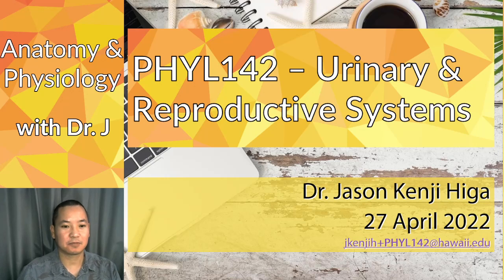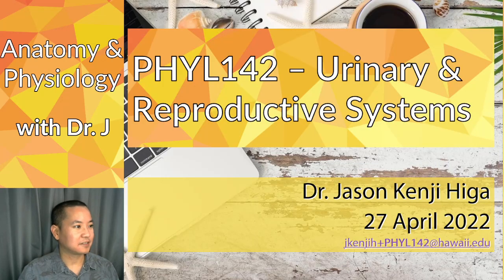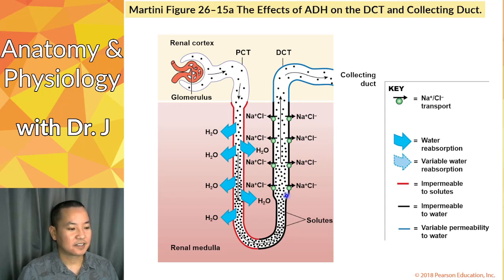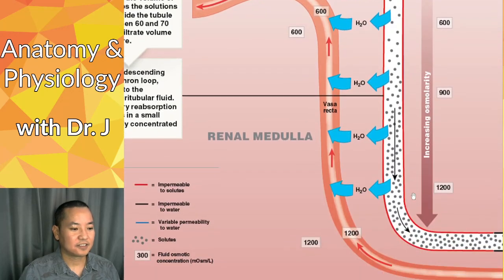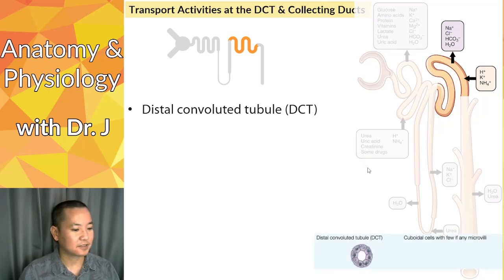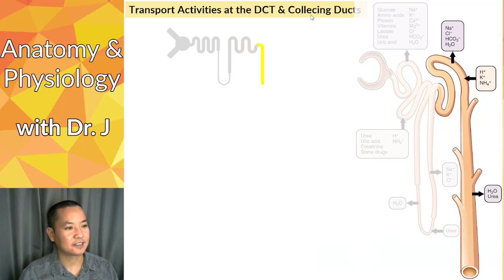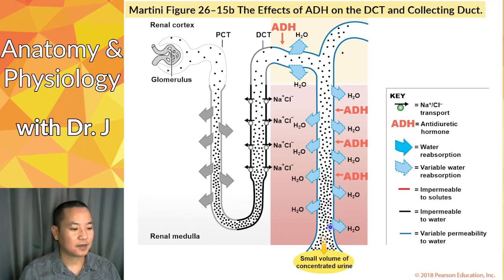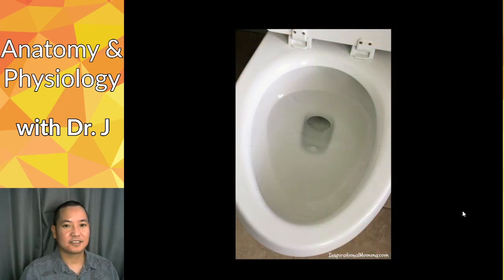PHYL 142 | Urinary | Loop of Henle, Distal Convoluted Tubule, & Collecting Ducts